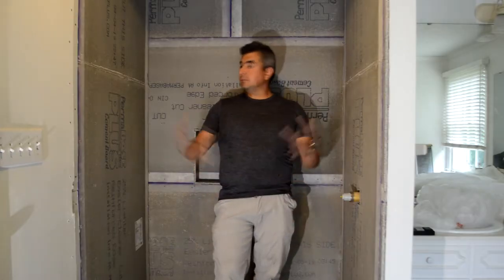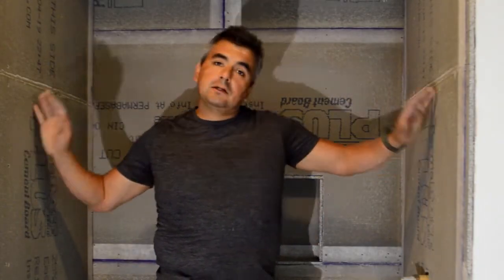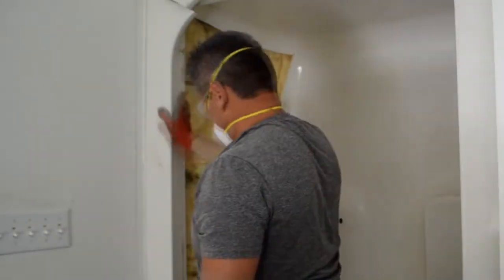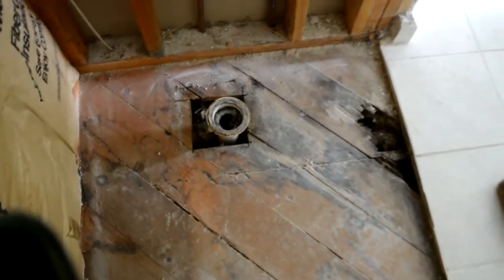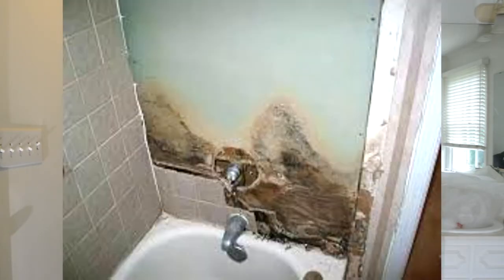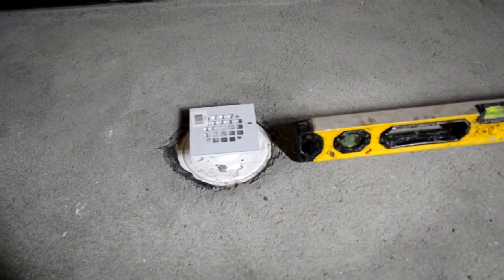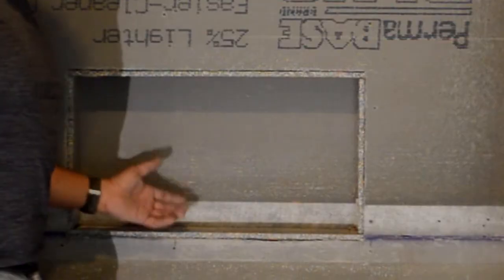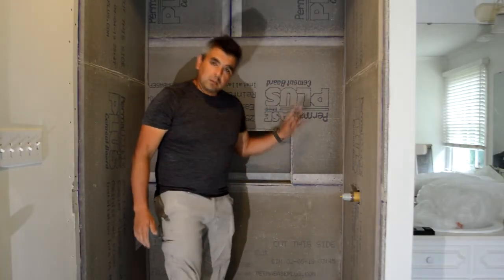See this video before remodeling a shower or bathroom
For some of the products I used on this video go to:
Fiberglass mesh for concrete boards:
Schluter complete shower waterproofing system